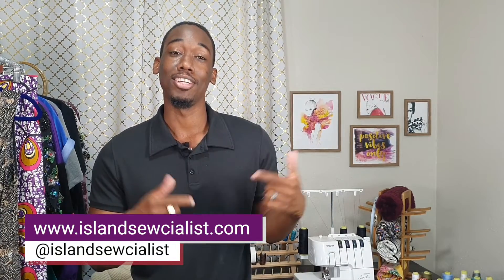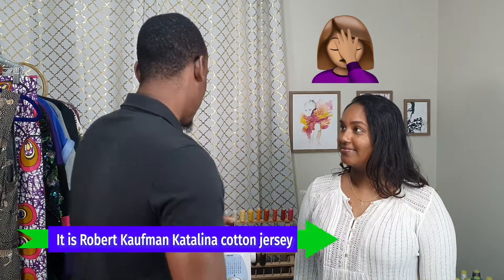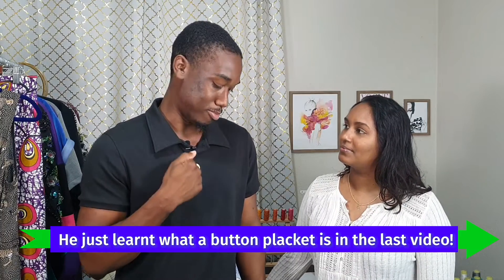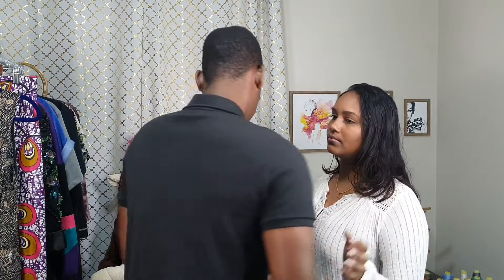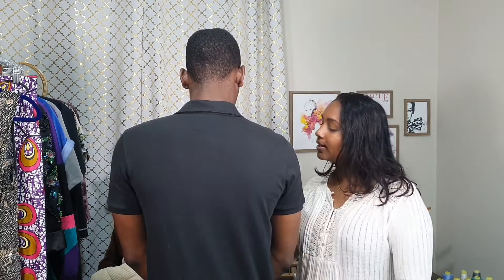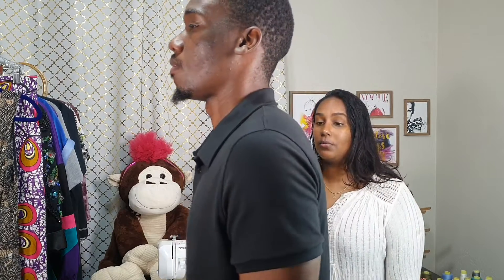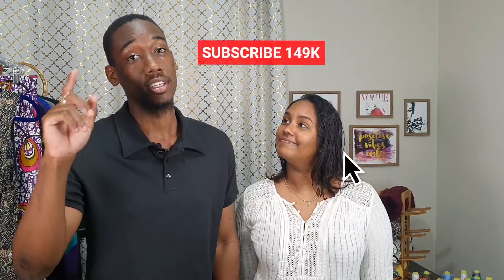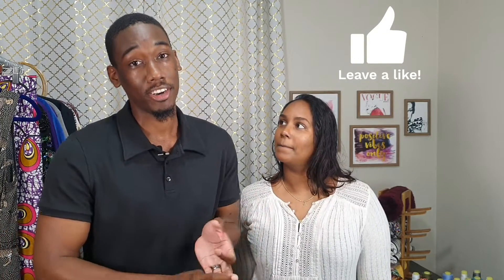Sinclair Patterns Oliver Polo pattern review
In today's video, hubby takes over the channel to review the Oliver polo by Sinclair patterns. It was a very successful make & is now his favourite polo pattern! Enjoy!

RULES

Garment must be for a male, no undergarments

Garment must be started and finished in September 2019

Must share photo of completed garment on instagram and must tag all 4 hosts; @_stitchesandseams_ / @liftingpinsandneedles / @sewnaturaldane /@elizabethmadethis

No private accounts, unfortunately we won't be able to see your submissions.

**The winners are chosen by random drawings **

PRIZES OFFERED

Minerva: £100 hamper
Wardrobe by Me: (3) $25 GIFT CERTIFICATES
Sewalicious: £25 GIFT VOUCHER
Thanks I Made Them: SET OF PATTERN WEIGHTS
Stitch Buzz (Formerly known as Luna Grafix): BUTTON-FLY GUIDE & CURVE RUNNER

Vivian - @_stitchesandseams_

Ambassadors:

Andrew - @sewandrew

Keira - @islandsewcialist